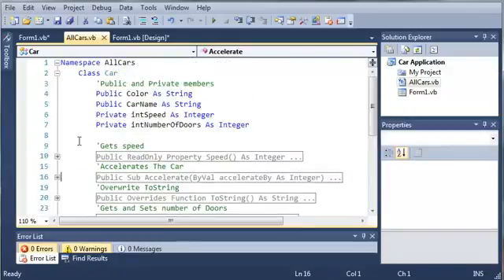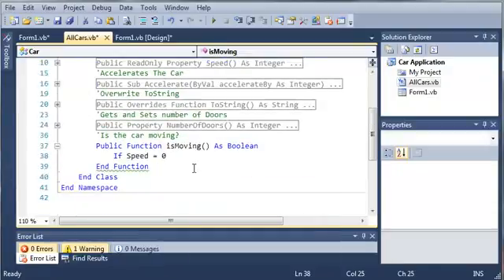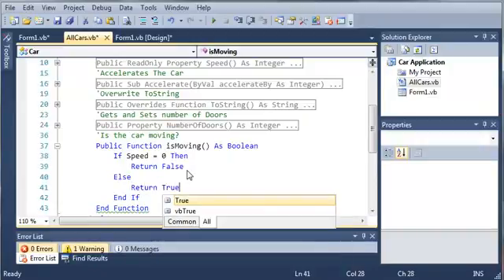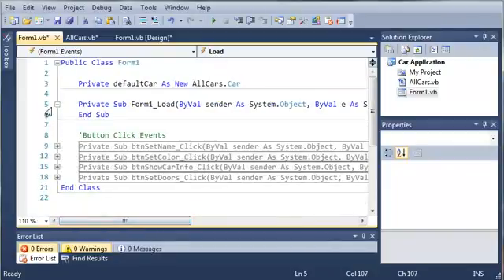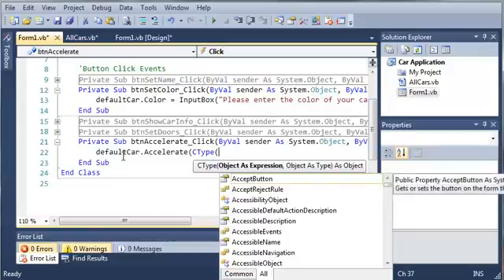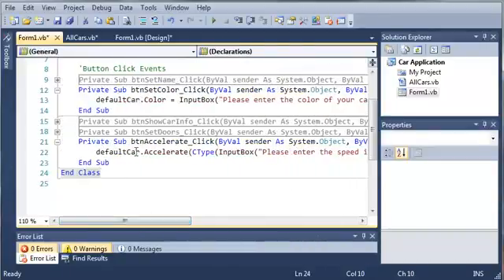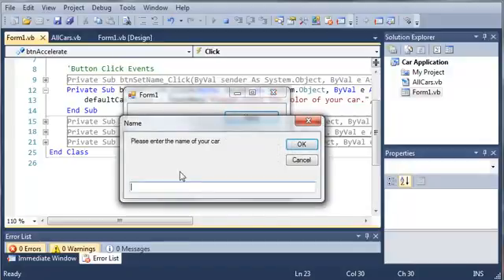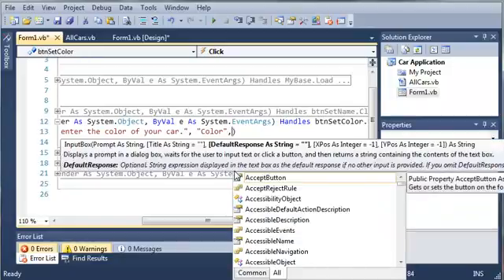_Visual Basic Tutorial - 109 - Car Part 4 Showing The Car Info = BY ARMAN